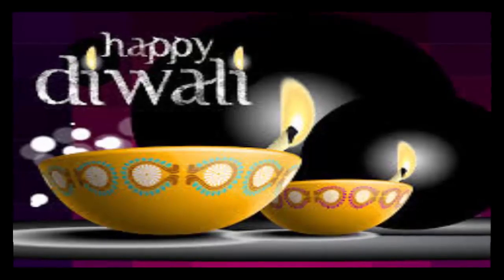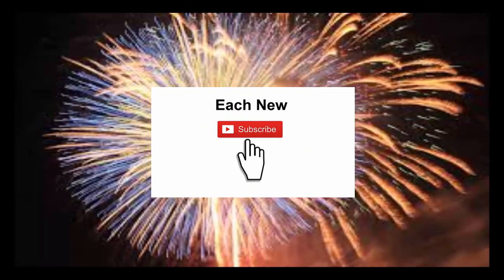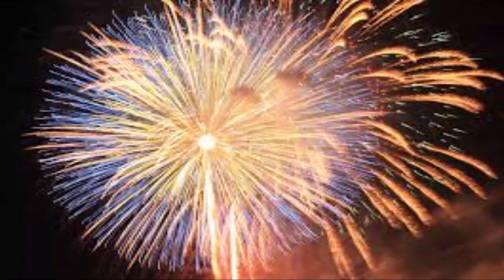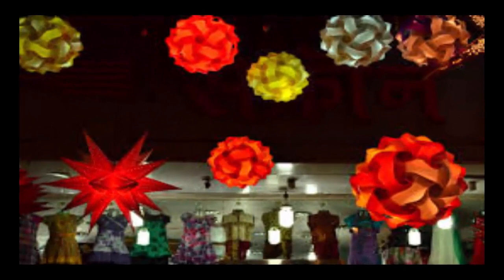Happy Diwali 2019: Choti Diwali messages, wishes, photos and share on SMS, Whatsapp and Facebook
Diwali is one of the most awaited festivals of Hindus around the world. The Diwali Festival, also known as Deepavali / Deepawali, is celebrated throughout the country. It is a five-day festival starting from Dhanteras and ending with Bhai Dooj.
The five days of Diwali include - Dhanteras, Naraka Chaturdasi or Chhoti Diwali, Diwali, Govardhan Puja, and Bhai Dooj.
The Diwali Festival of Light and Color takes place between October and November each year. This year, Diwali will be celebrated on Sunday, October 27, 2019.